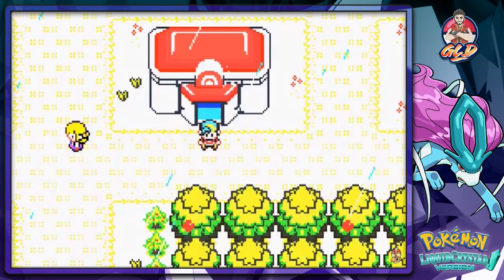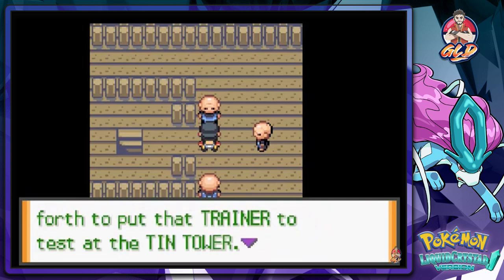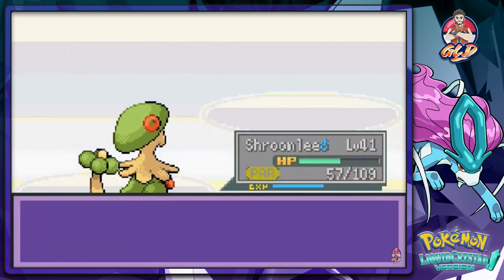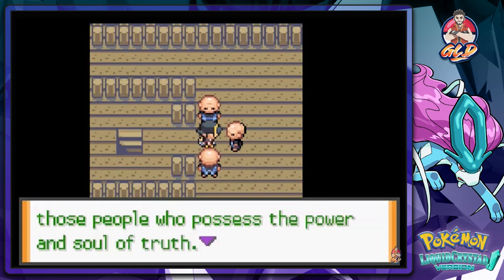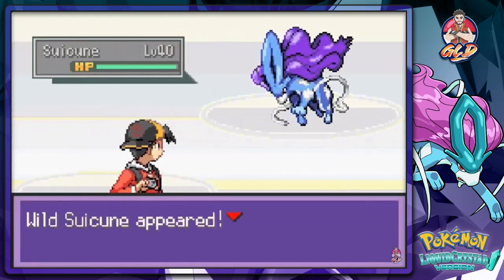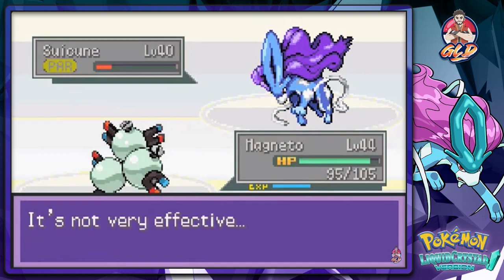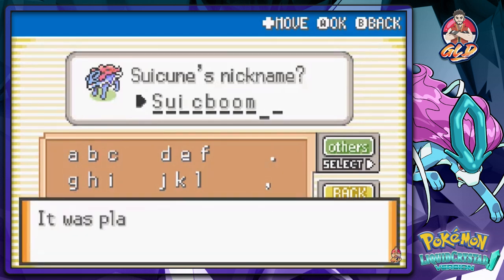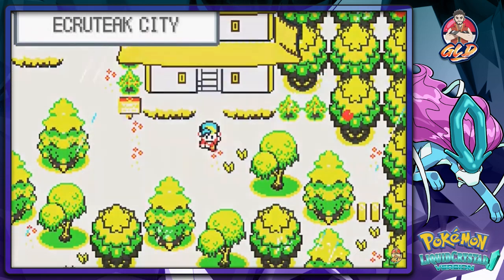Pokemon Liquid Crystal Walkthrough (2024 Re-Upload) Part 33: Laying Down the Boom with Suicune!